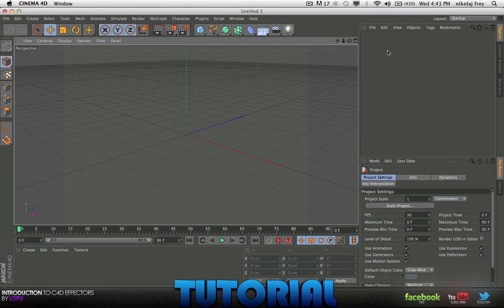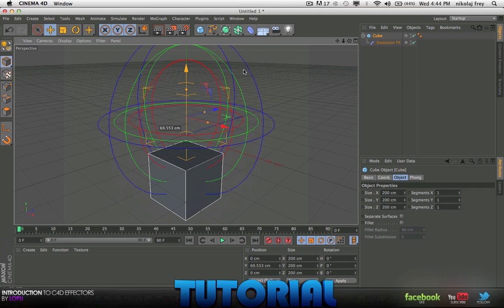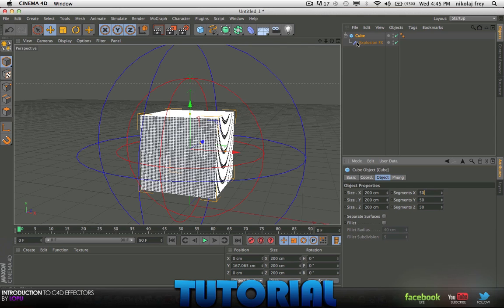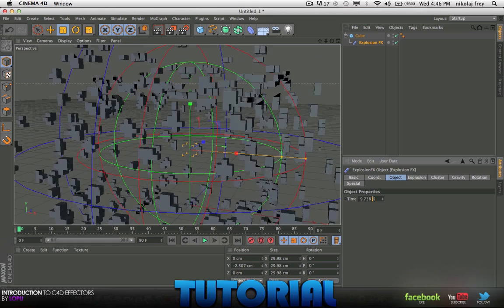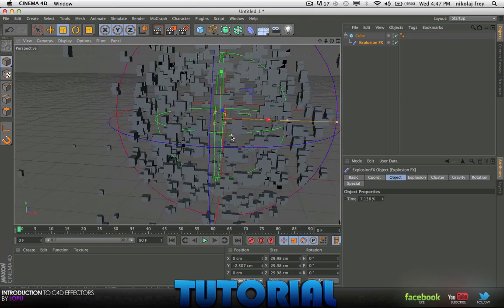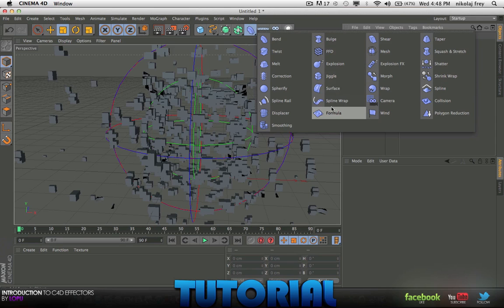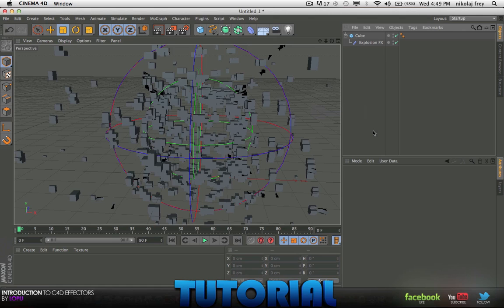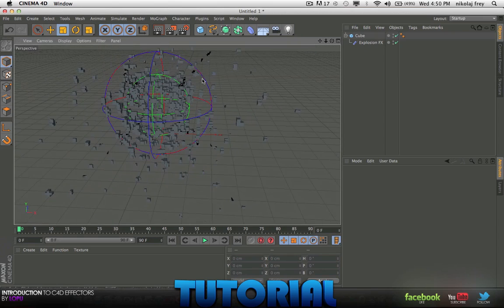CINEMA 4D - Plain Effectors: Explosion (FX) | Introduction to C4D Effectors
Hey everyone! Lopu here coming at you today with the second part of a brand new mini-series all to-do with effectors in Cinema 4D!